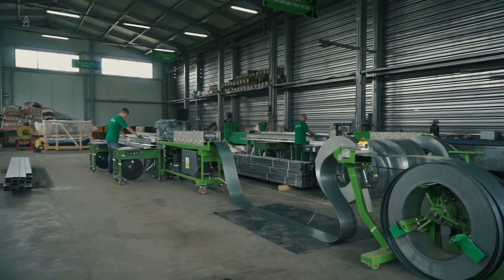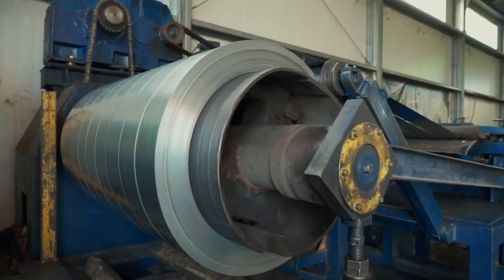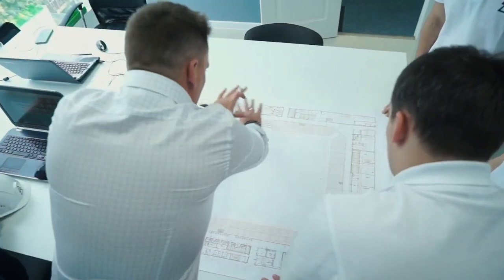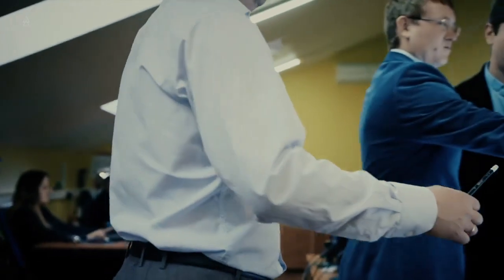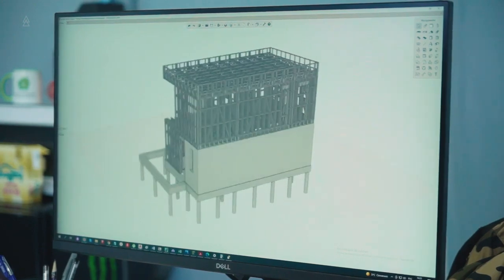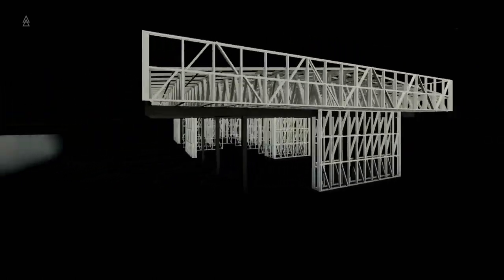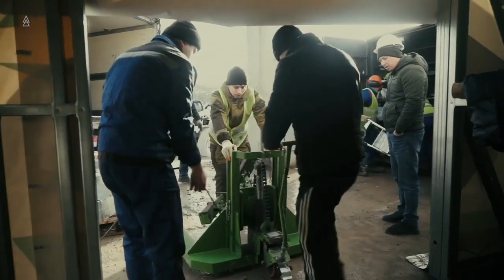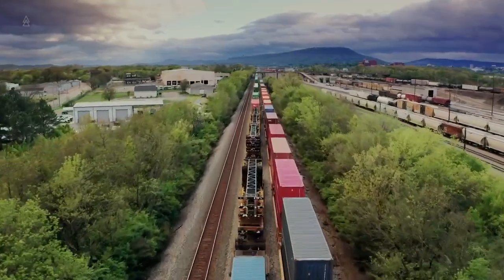Light gauge steel building system with lightweight concrete infill